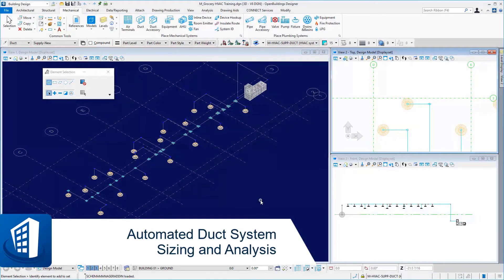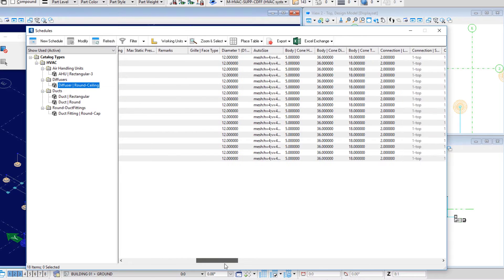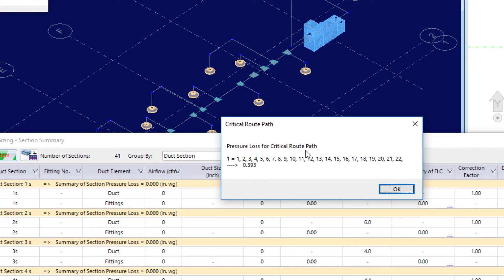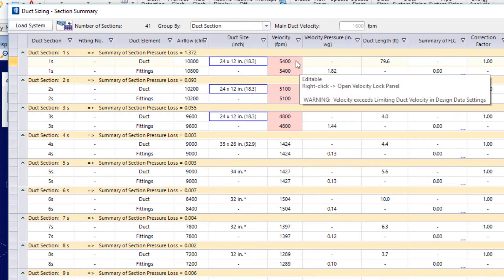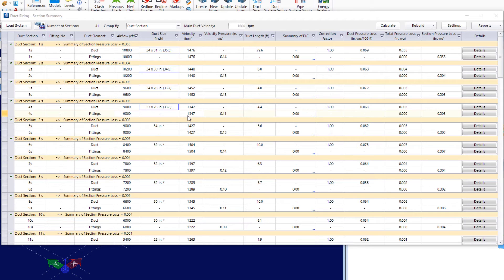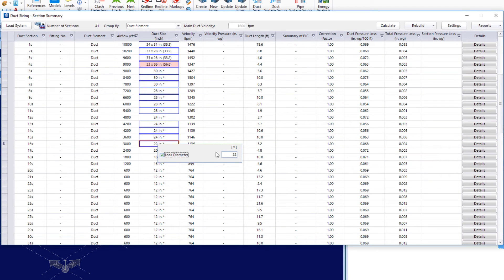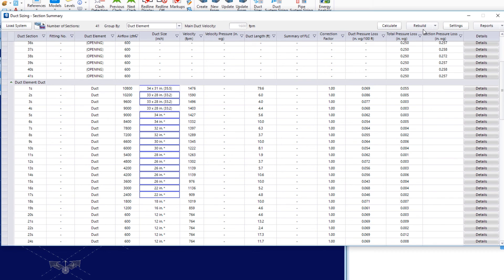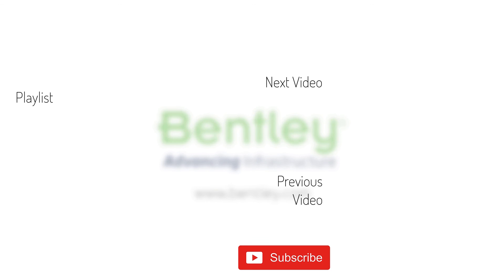Part 9 - Introduction to the Duct System Sizing and Analysis Utility in OpenBuildings Designer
In this video you  will be introduced to the duct system sizing and analysis utility. To view the complete course and download a workbook visit the Bentley Learn Server.